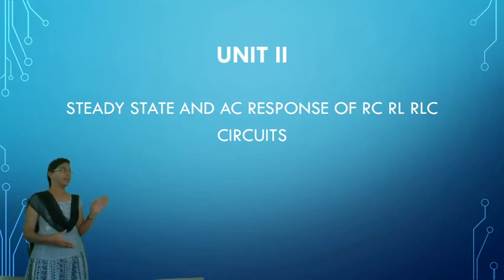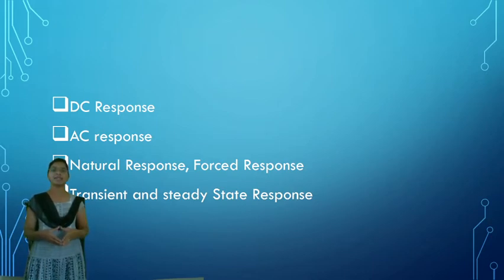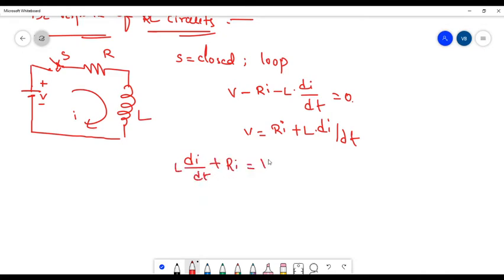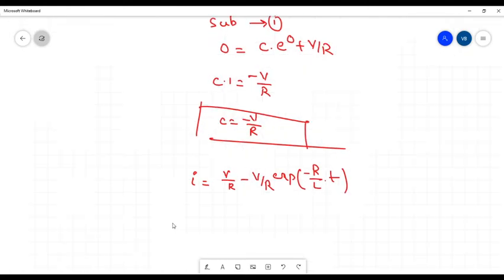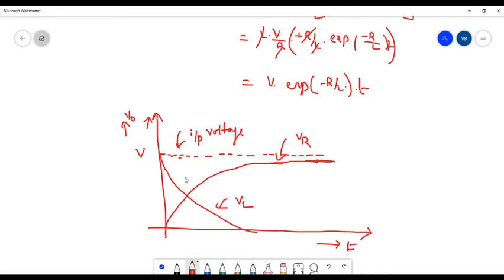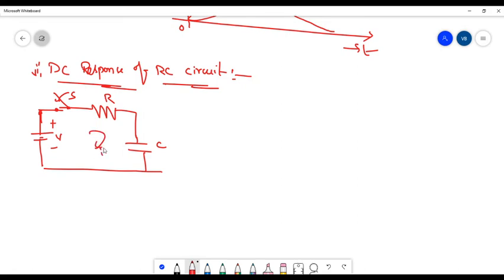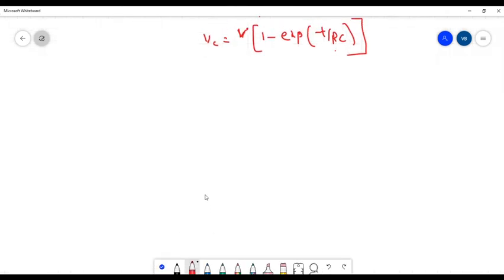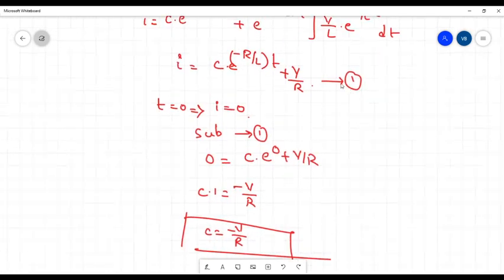UNIT II DC Response of RC RL RLC circuits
RC RL RLC circuits